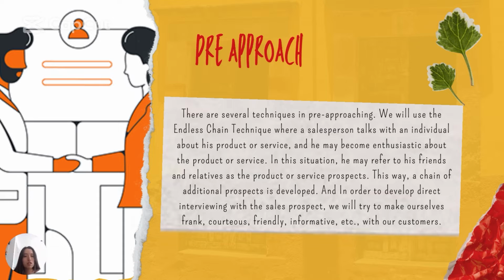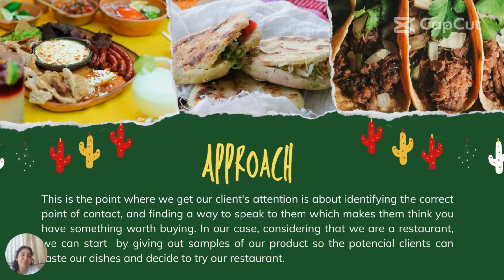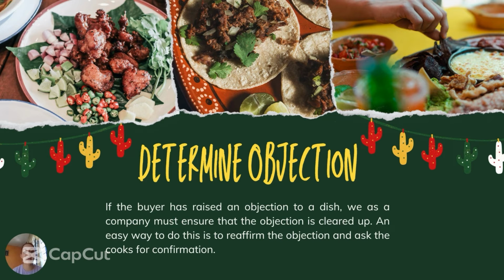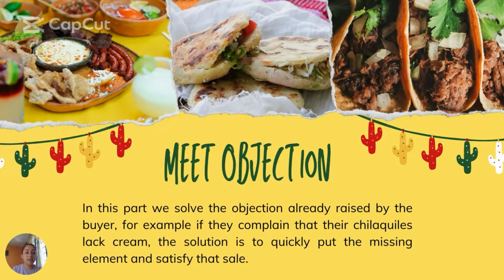SALES CYCLE_TEAM4